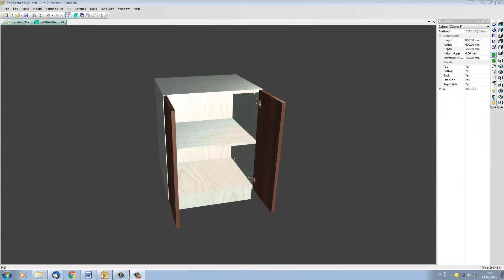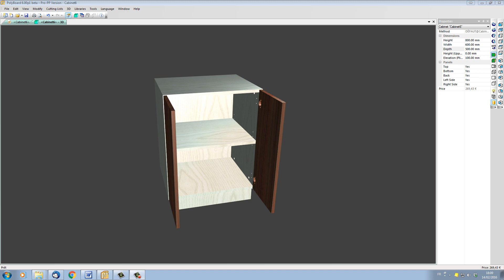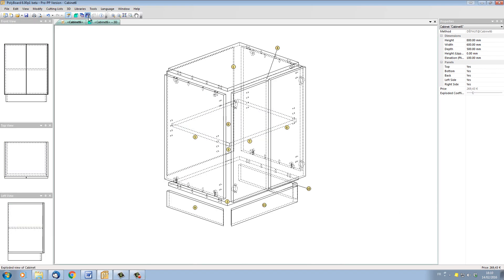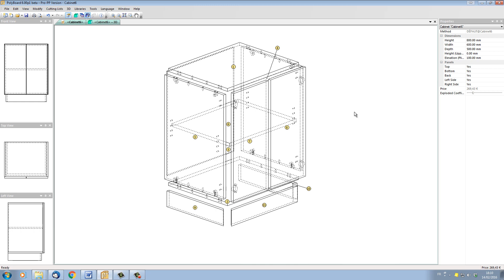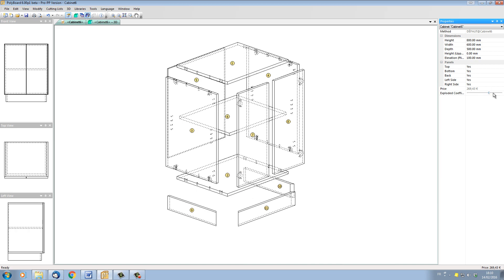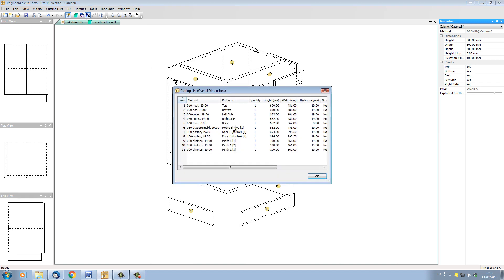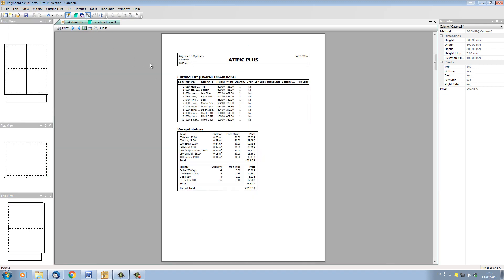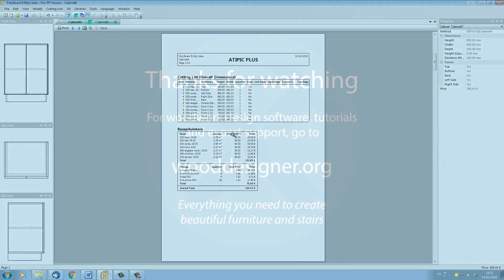Numbered parts with Polyboard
A look at Polyboard’s parts number reference system, which is consistently applied from the design phase into the production output like the cutting list.